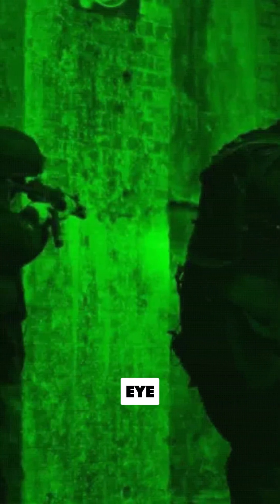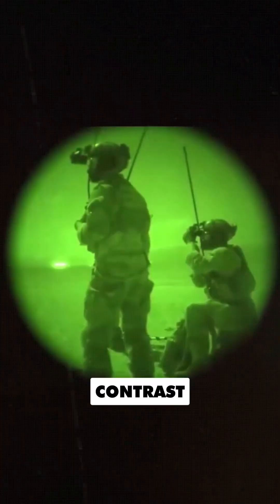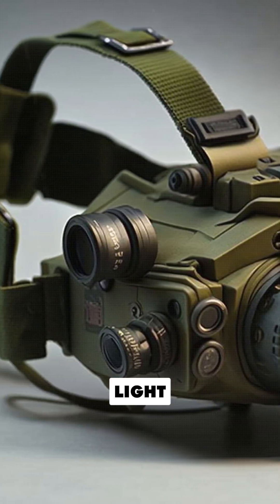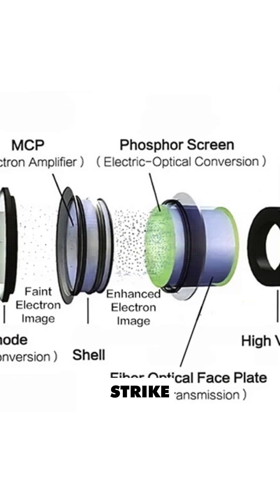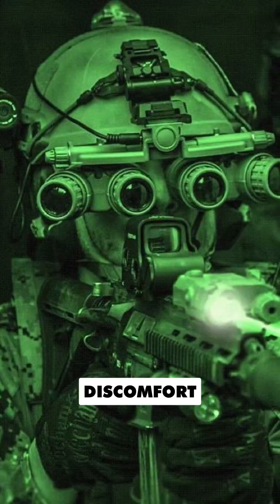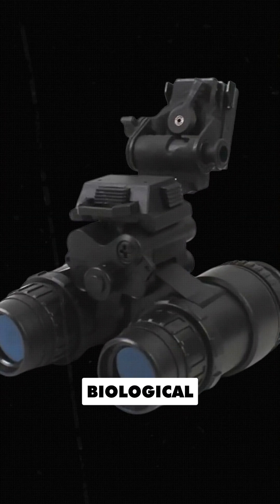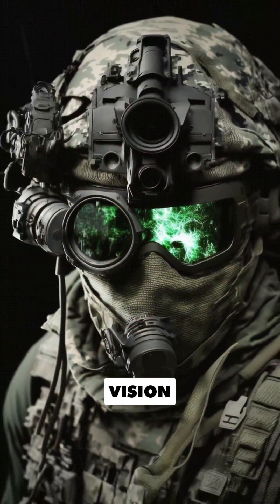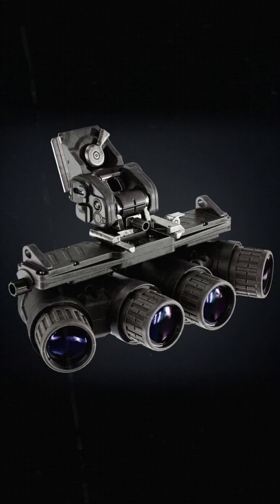Click On Link In Bio For $750 Amazon!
Night Vision: Seeing in the Dark Explained